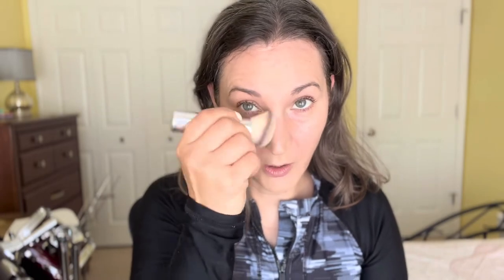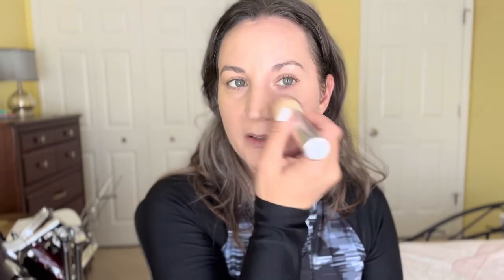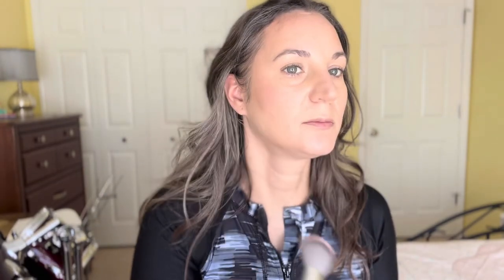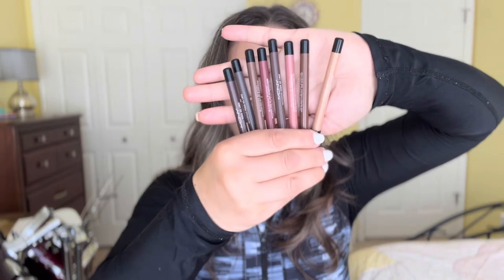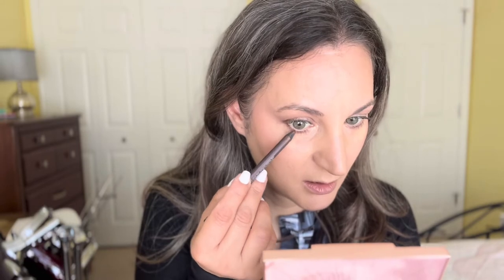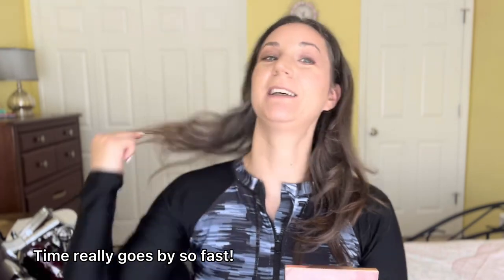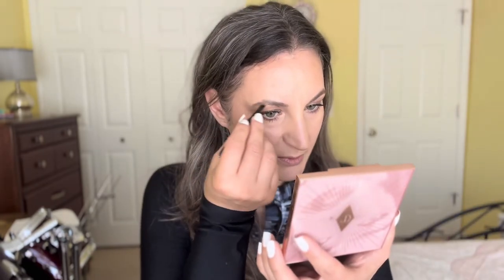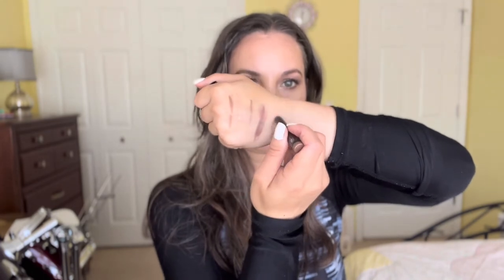Best Sun Protecion WHILE Swimming || Clothing, Hair & Face AND Reaplying SPF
Hey guys, let's talk about swimming and sun protection!
Clothing, sunglasses, hat plus sunscreen is the best combination of protection against Sun's beautiful but harmful rays.
As much as I love the sun, I know that too much exposure can hurt us in many ways.
Let me know if you found something that works for you! I really want to know!

  *Timestamps:
00:00   Intro
00:07   Clothing
02:22   Sunscreen
07:50   20 Minutes In
08:17   Powder Foundation
15:15   Bronzer/Contour
16:48   Blush
17:22   Eyes
26:53   Eyebrows
31:22   Hair Care, Hat & Sunglasses (The Bigger The Better :) )
33:14   Lips
39:18   After 2+ Hours Swimming
42:48   Blotting & Reapplying Suncreen Options -Sun Stick
50:42   7+  Hours Total Check-In

  * Products Mentioned and Where To Find Them:
~AXESEA Women's Rash Guard Top Long Sleeve UV Sun Protection Swim Shirt

~Charlotte Tilbury Nudegasm Face Palette (out of stock :( )

~Found Iluminating Blush  -70  (out of stock :( )

~Laura Mercier Caviar Stick Eye Shadow   -Strapless

~MACQUEEN Waterproof Pencil Gel Liner -05 Cherry Blossom Latte, No.07 Aura Heroine & 02 Espresso Latte

~Essence Lash Princess False Lash Effect Waterproof Mascara

~iMethod Eyebrow Stamp and Eyebrow Stencil Kit -06

~Rohto Mentholatum - Water Lip Colour Balm SPF 20 PA++   -Milky Pink

~Rohto Mentholatum Lip The Color Lipstick SPF26 PA+++   -Precious Red

~Suntegrity Mineral Lip Gloss  Spf 25    -Skinny Dip & Crimsicle

~Blotting Paper

~Abib Quick sunstick Protection bar SPF50+ PA

*For reference:
36 years young.